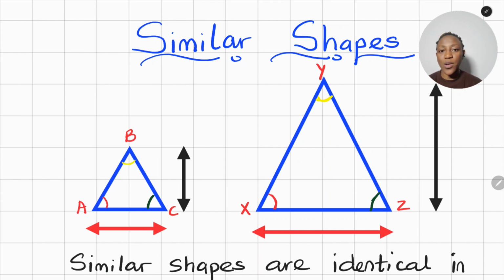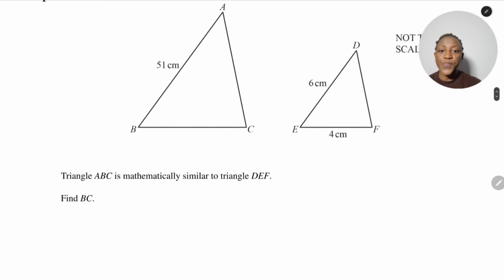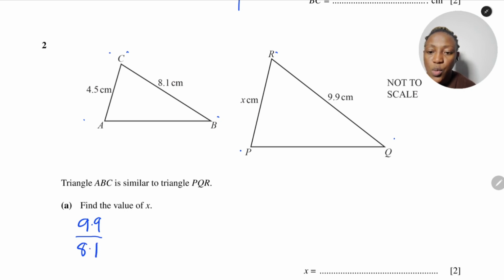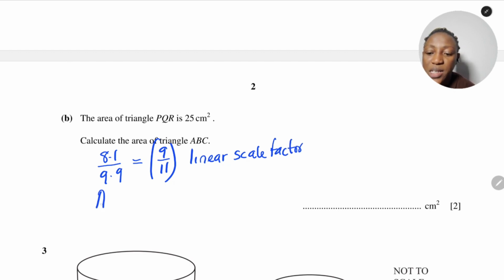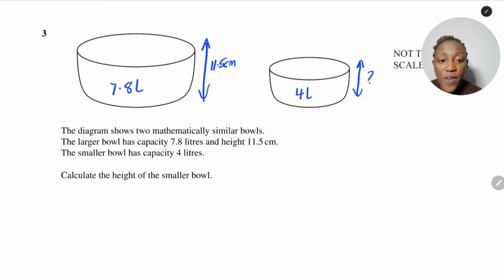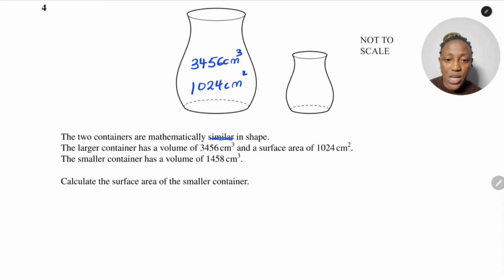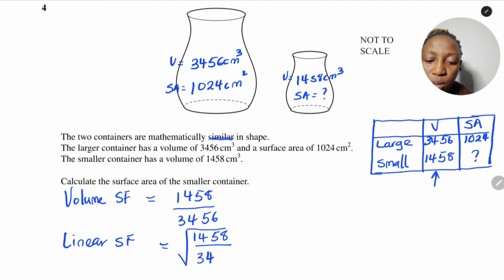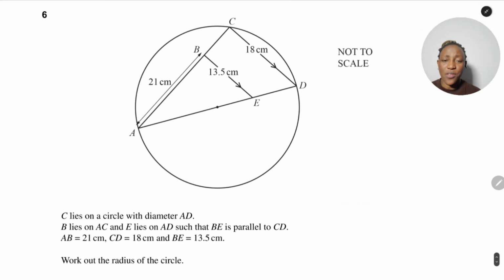The Secret Math Behind Similar Shapes REVEALED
Ever wondered how different shapes can be similar? 🤔 In this quick dive, we’ll explore the fascinating world of geometry where size doesn’t matter! 🟦🟧 From triangles to circles, discover how similar shapes share the same angles and proportions. 🌟 Get ready to see everyday objects in a whole new light and learn how similarity is everywhere around us! Don’t blink, or you might miss it! 👀✨